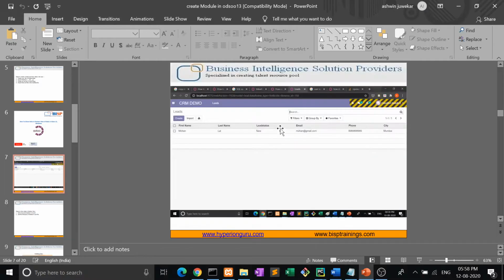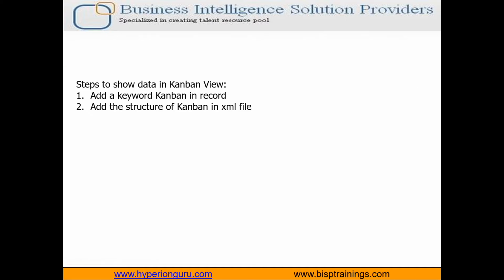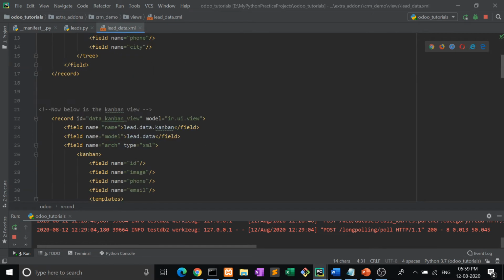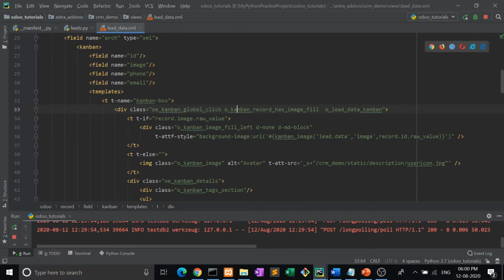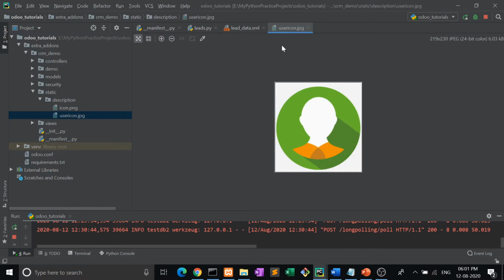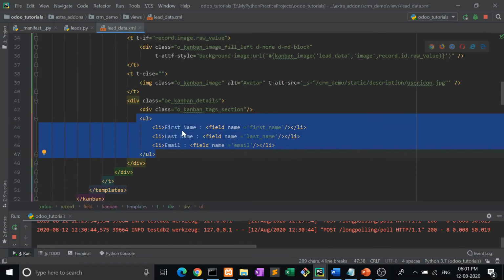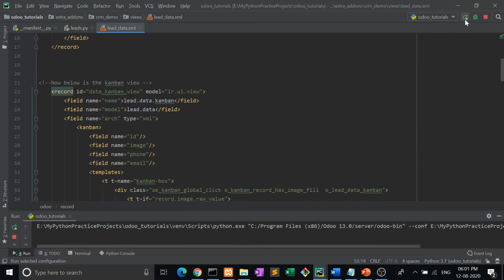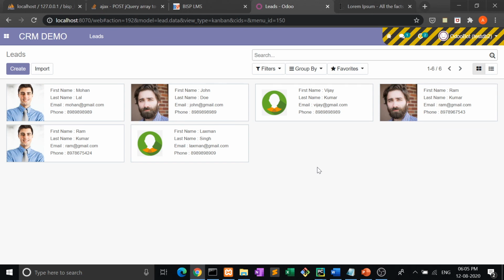How to Show Data in Kanban View of Data in Odoo 13 | Odoo13 Consulting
This is part of our Odoo13 self paced learning series. In this video tutorial, we have shown step by step way to create a Kanban view. The complete code of creating and storing data into Kanban view .A Kanban view can be a good way to represent data. Odoo Studio makes it easy to add them. Odoo supports kanban view styles of data representation. This in and around helps the businesses in large, offering complete visibility of their operations, thereby smarter business decisions. In this video, we will give you a demonstration on how to show data in kanban view of data in odoo 13